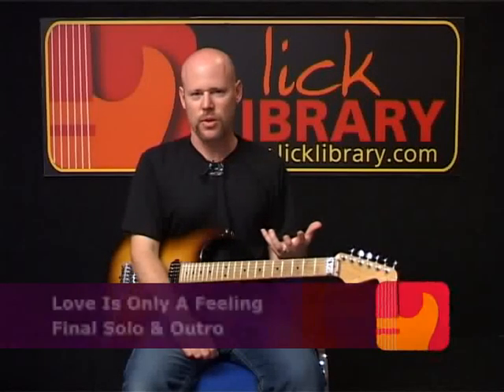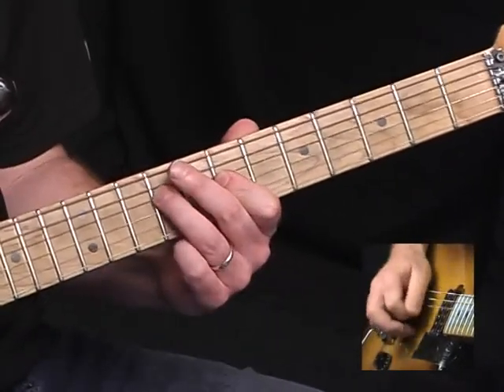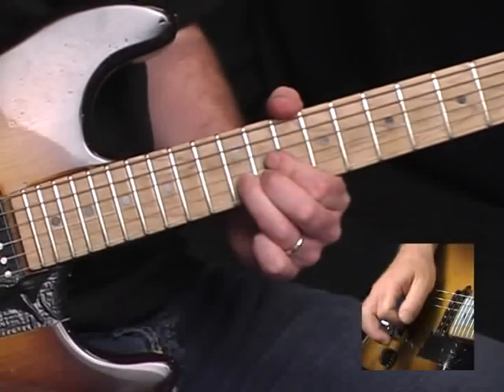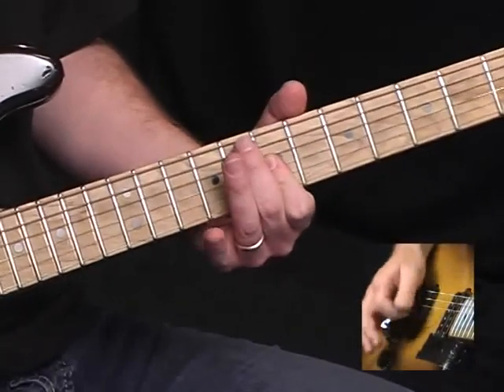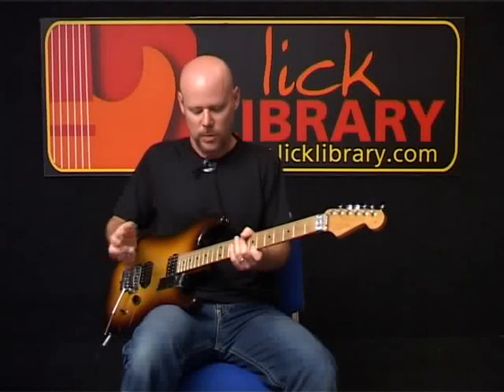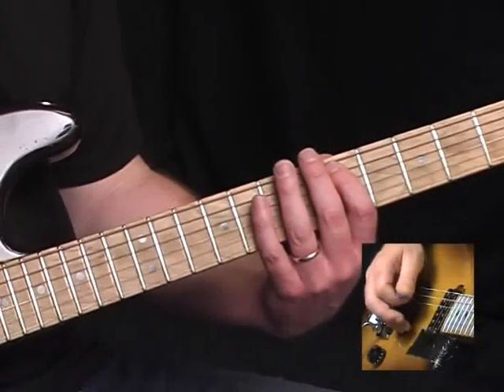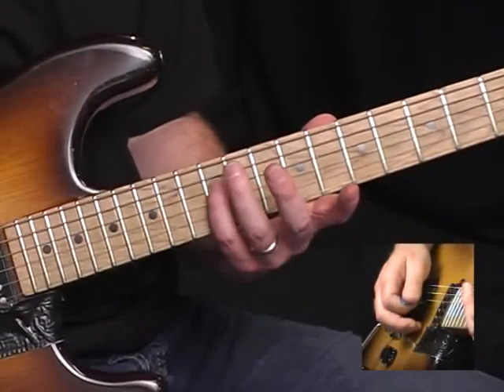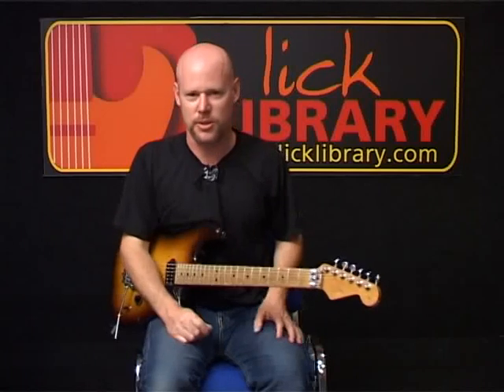Love Is Only A Feeling Final Solo guitar Cover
Lick Library - Learn to Play The Darkness